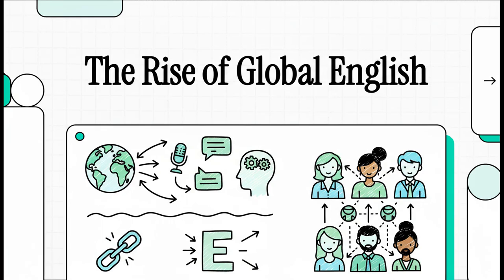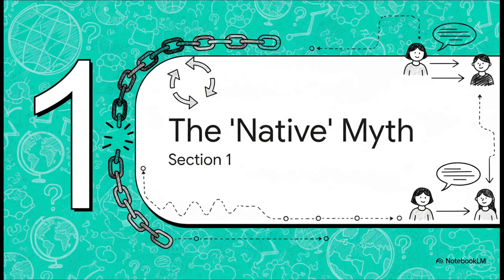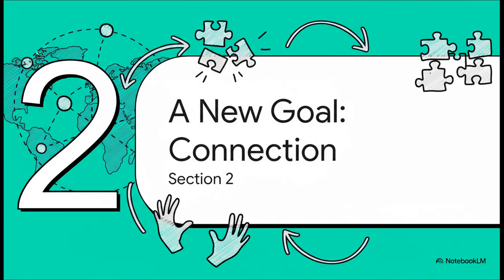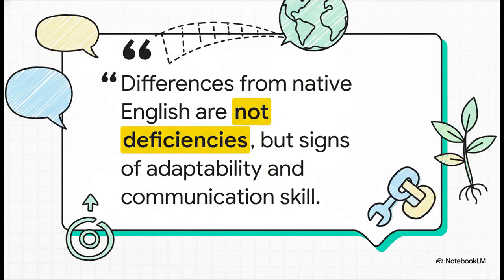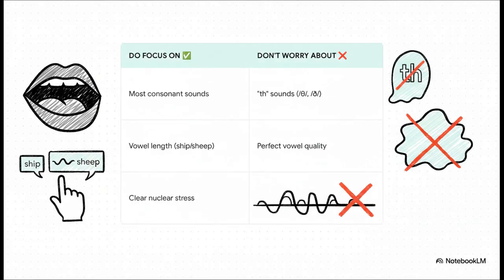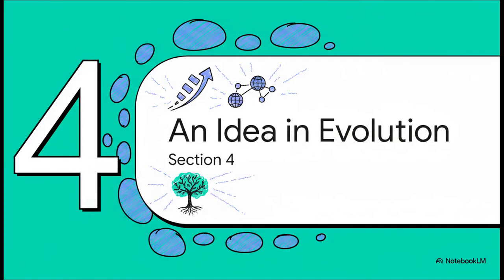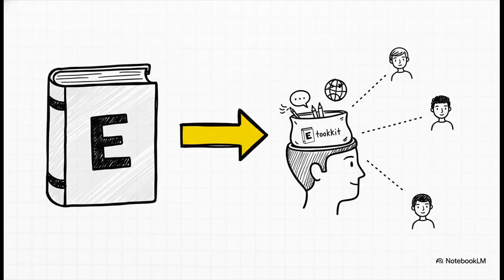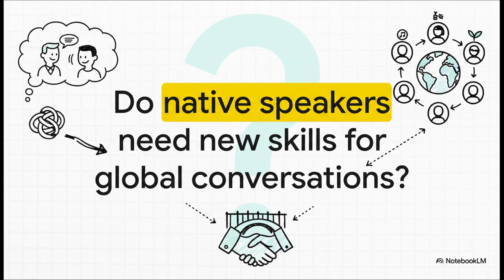The Rise of Global English _Textbook (by Jenkins) on pp. 73-91.